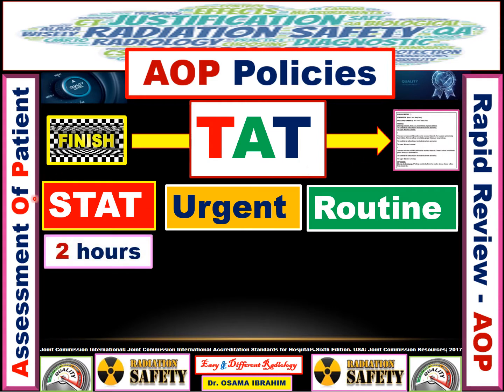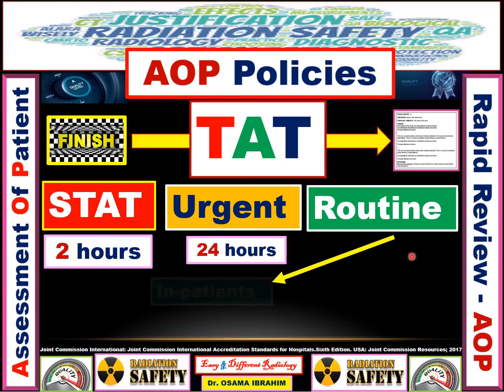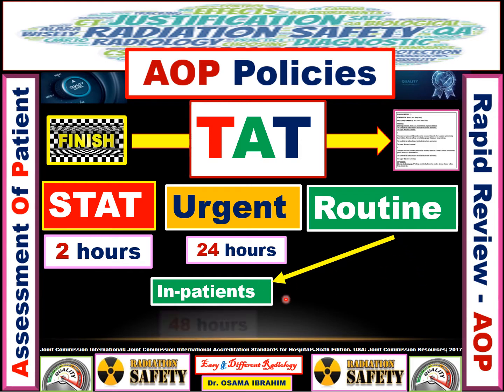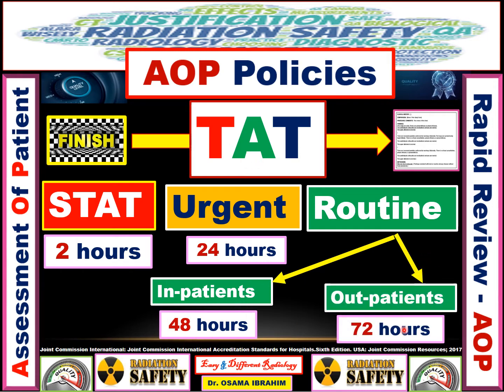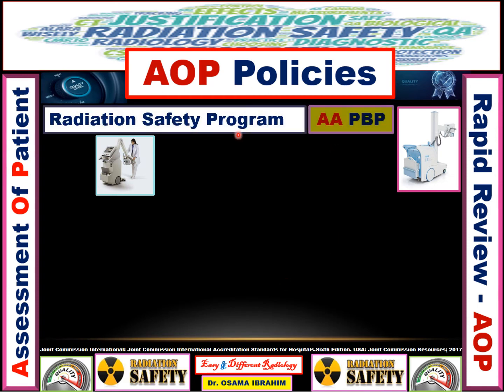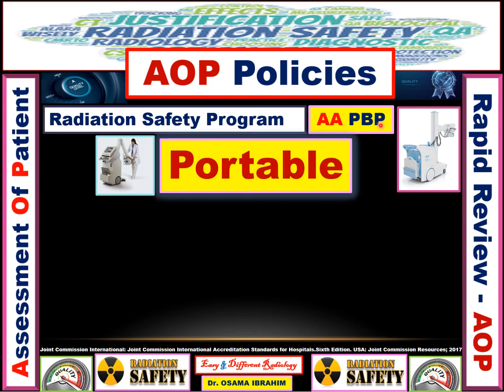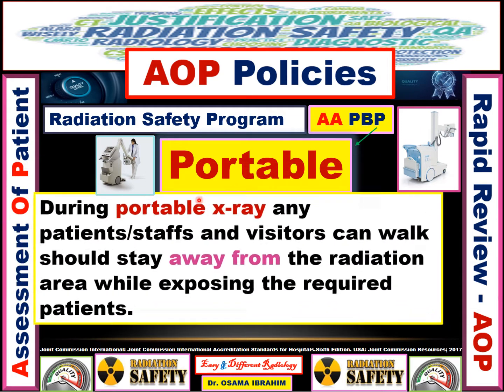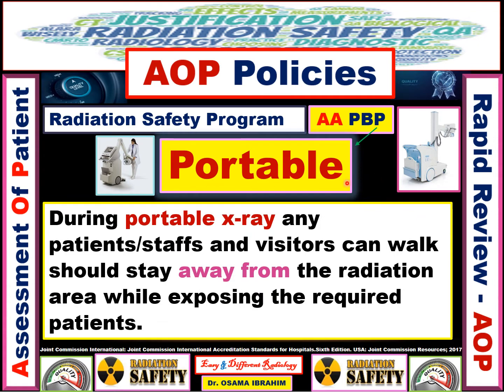Radiology Polices AOP 2021 (Safety program), STAT, Routine and urgent timing.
Do you want take a look about quality in radiology and how to safe yourself, patient and soroundings from primary radiation sourse?
Learning Objectives
Radiology Result Turnaround Time
Radiation Safety Program
 Radiology Quality Control Program
 Radiology Equipment Management
 Radiology Services